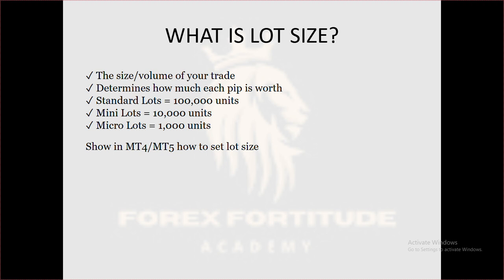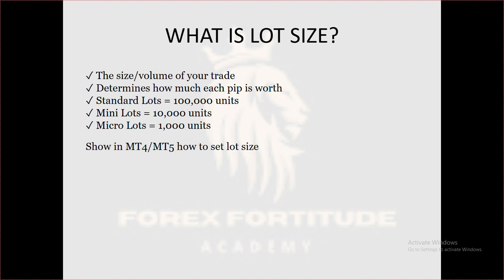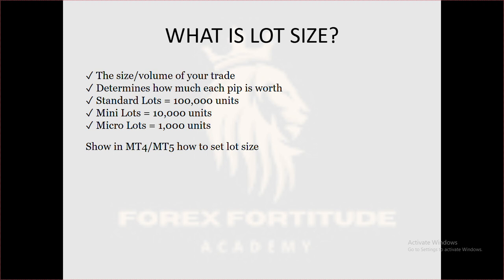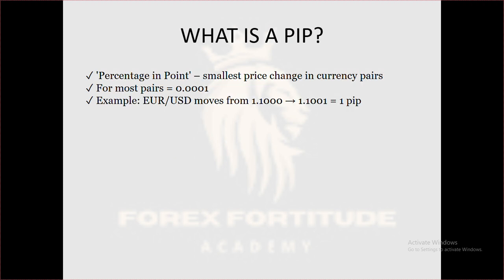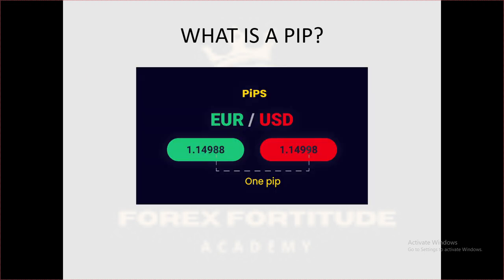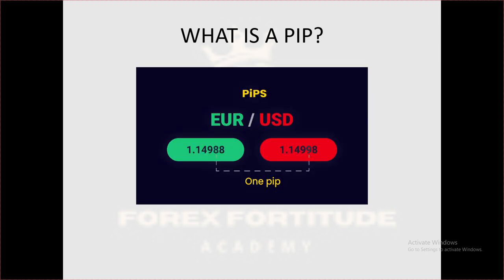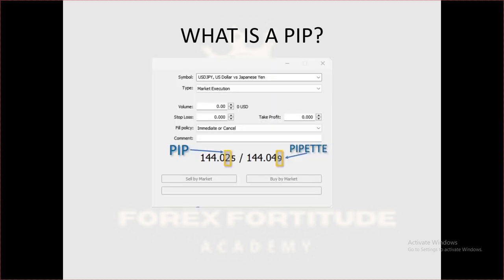WHAT IS LOT SIZE AND PIPS??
Understanding Lot Sizes & Pips is the foundation of risk management in Forex.
In this video, I break it down so you know exactly how much each pip is worth and how lot sizes affect your trades.
The goal? Trade smart, not just big. 💡